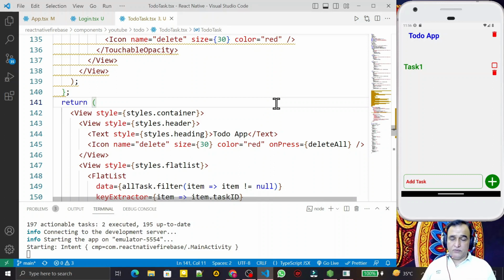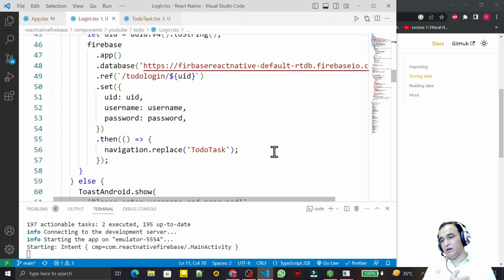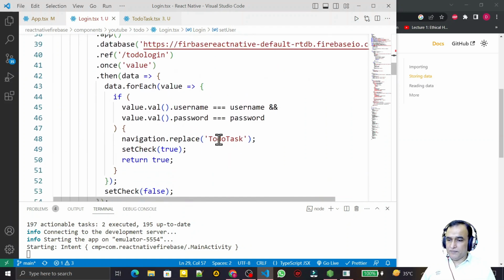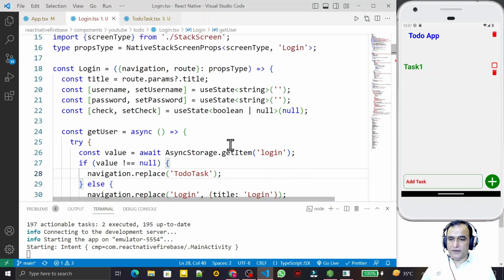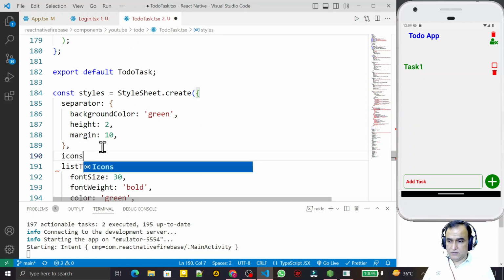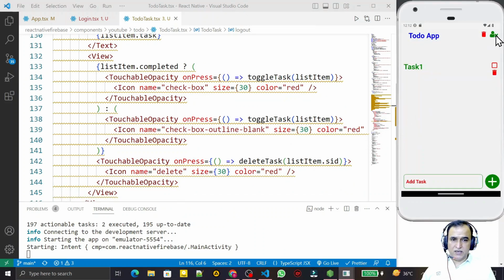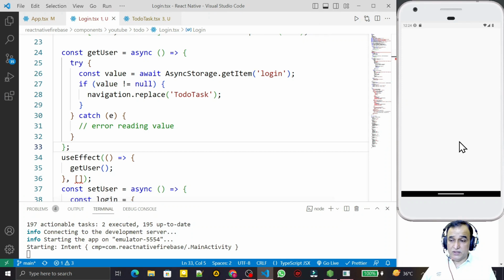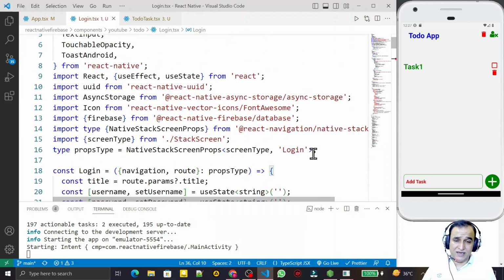Persisting Login in ToDo App with AsyncStorage React Native Typescript Project #60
React Native 0.71+ with Typescript Project Tutorial
eact Native Typescript Project | Persisting Login in ToDo App with AsyncStorage